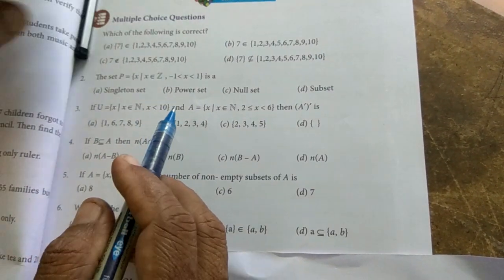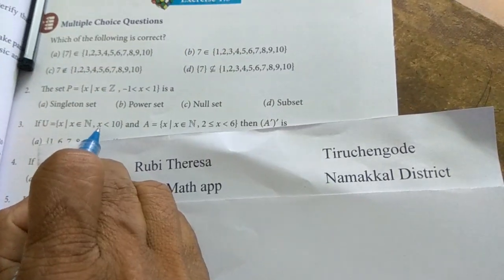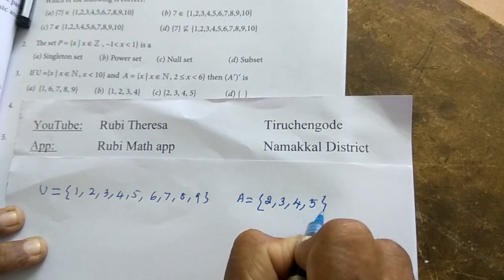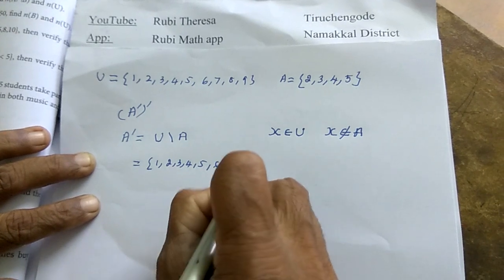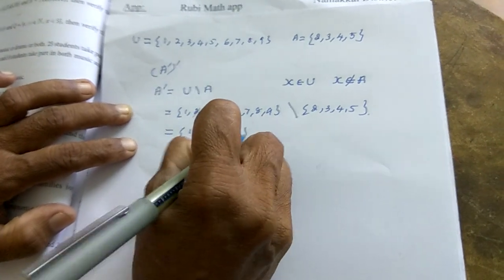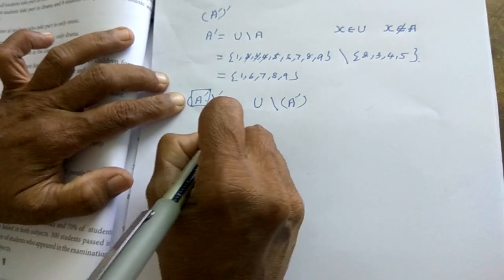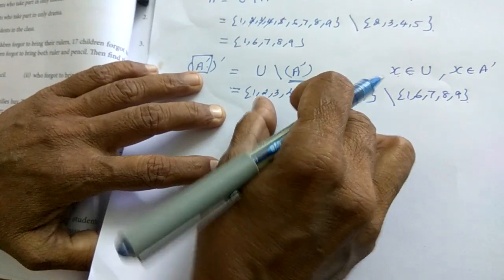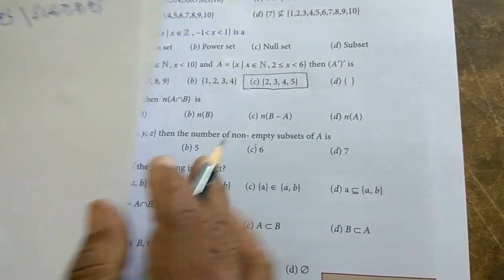9STD|E.M|NEW SYLLABUS| TERM 1|EXERCISE 1.5| SUM 3